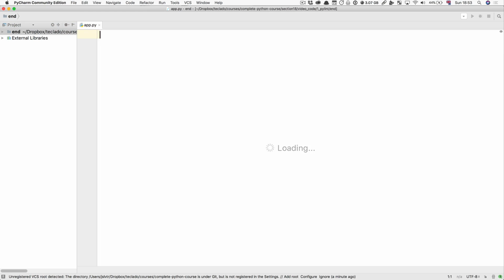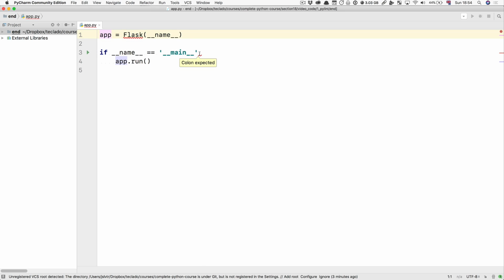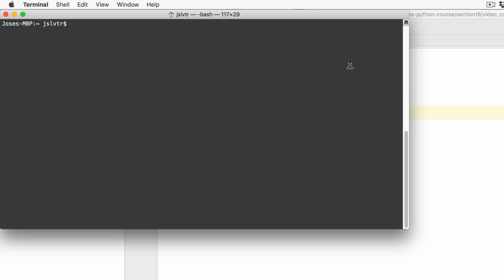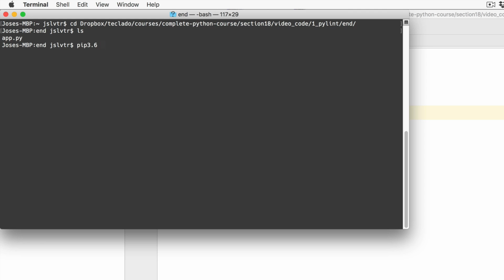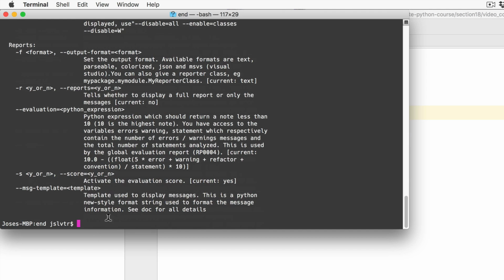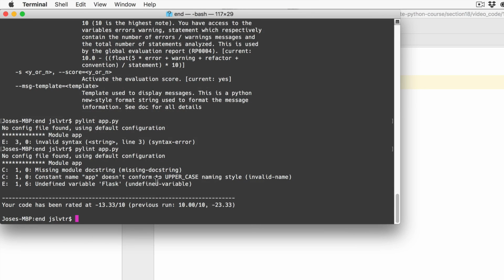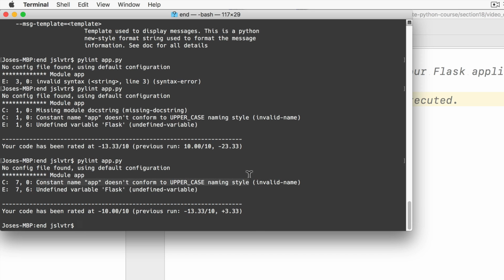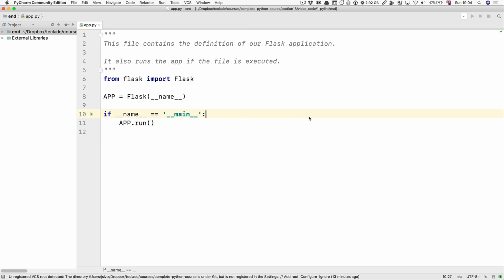video22 2 Using pylint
Python libraries: Using pylint